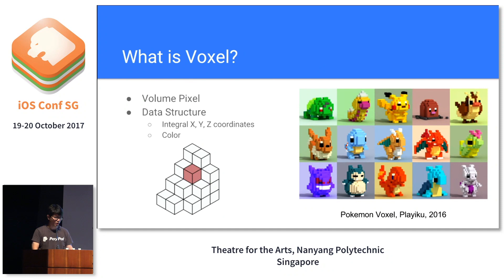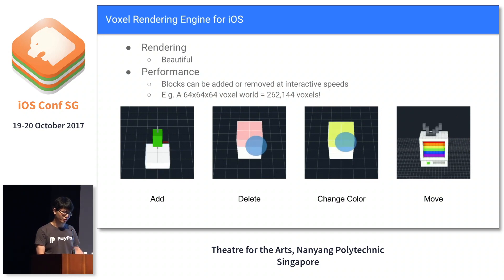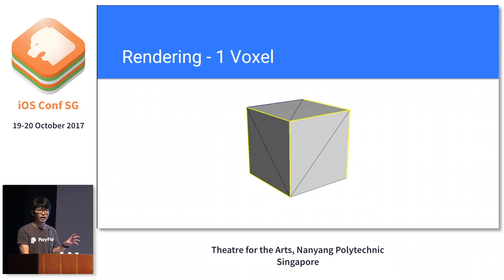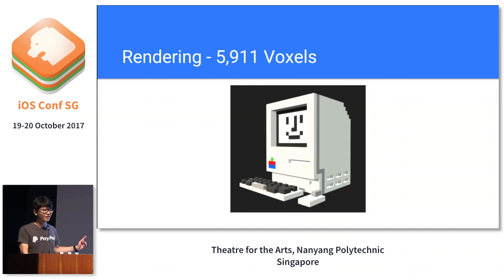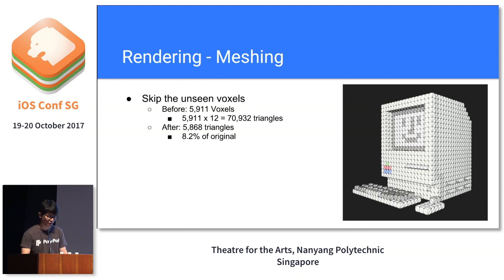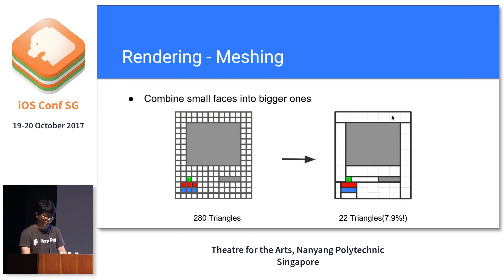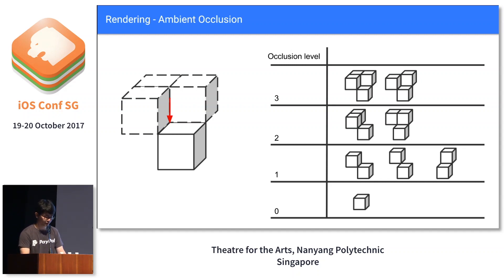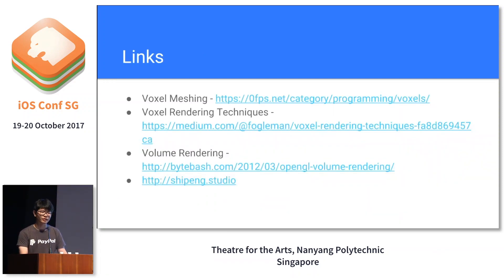Design a Voxel Rendering Engine - iOS Conf SG 2017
Speaker: Shipeng Xu (@1991bill), Mobile developer at PayPal. Creator of 3D pixel artist